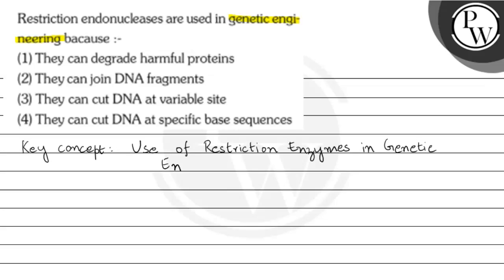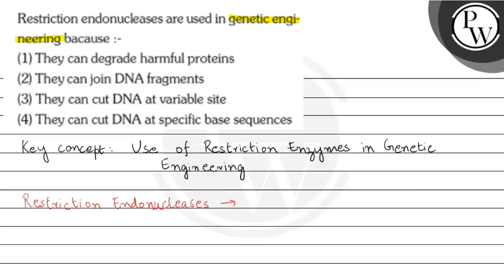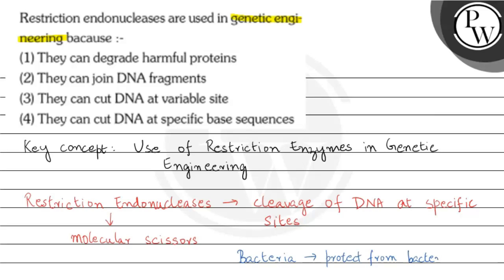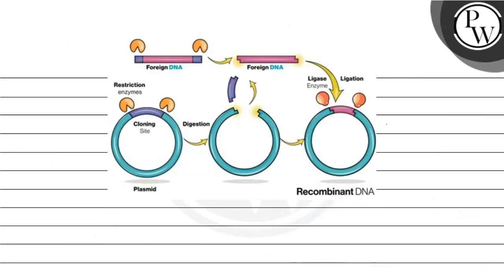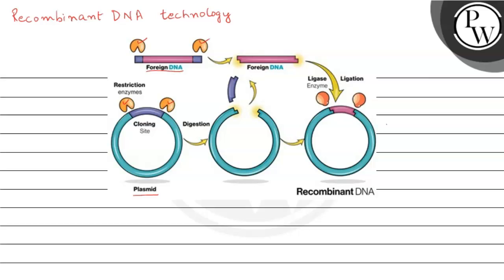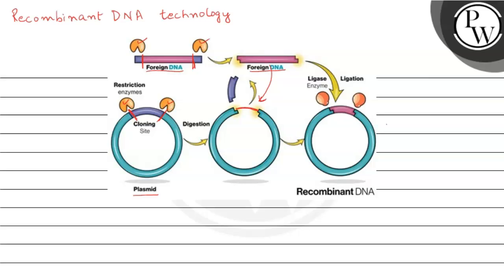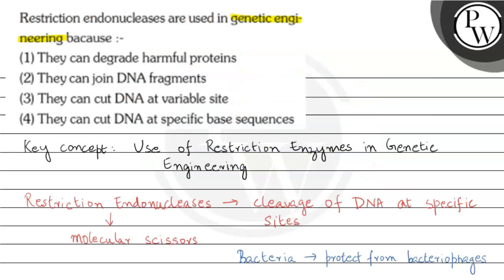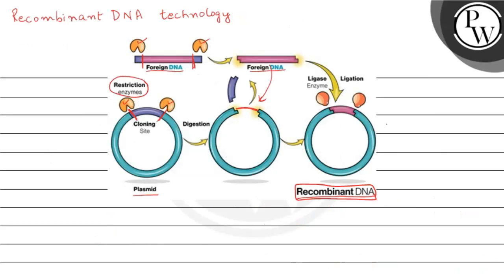Restriction endonucleases are used in genetic engi-neering bacause :-(1) They can degrade harmful...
Restriction endonucleases are used in genetic engi-neering bacause :-(1) They can degrade harmful proteins
(2) They can join DNA fragments
(3) They can cut DNA at variable site
(4) They can cut DNA at specific base sequences